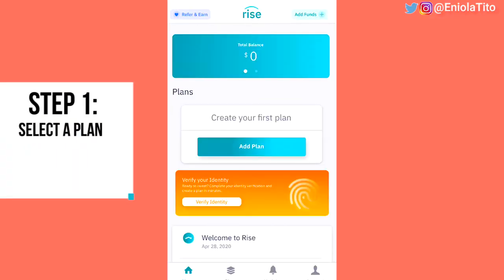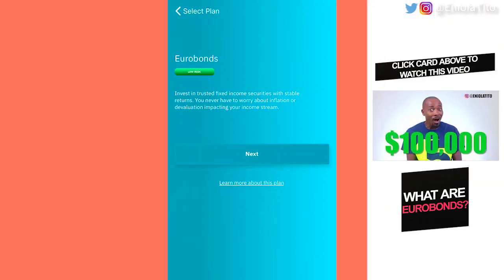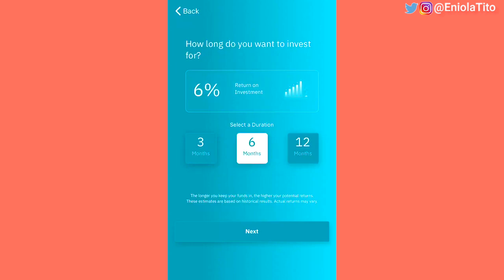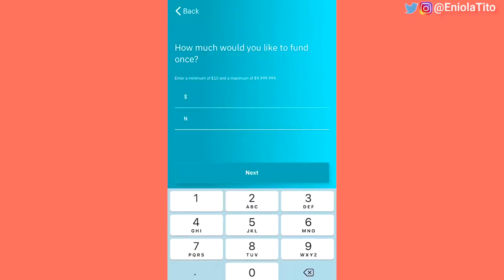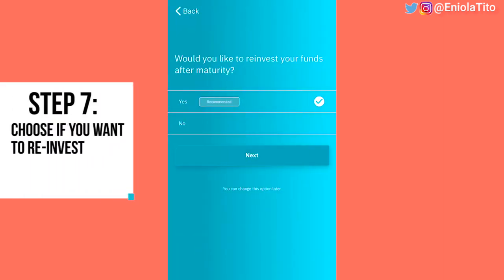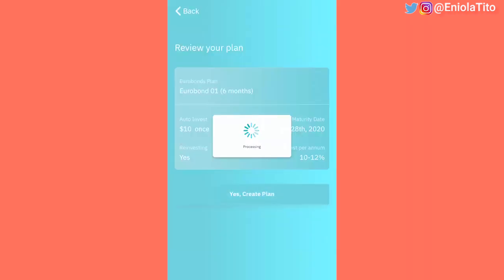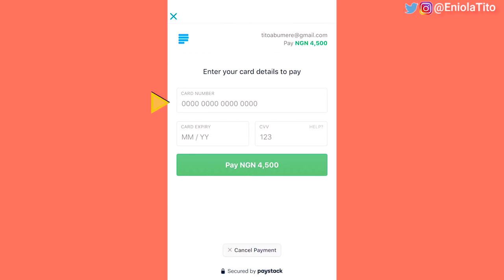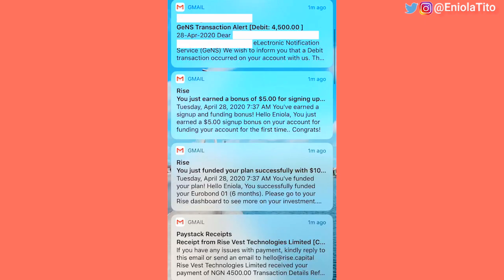Dollar Investing - How To Create An Investment Plan (with Rise)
RISE is an app that let's you invest in Eurobonds, Stocks or Real Estate in America with as little as $10 for 3 months, 6 months or 12 months. In this video I show you how to create an investment plan on the Rise app.
Visit the App Store or the Google Play Store to download the RISE app by searching for RISE CAPITAL. Visit: rise.capital for more information.

» Go Money: gotito